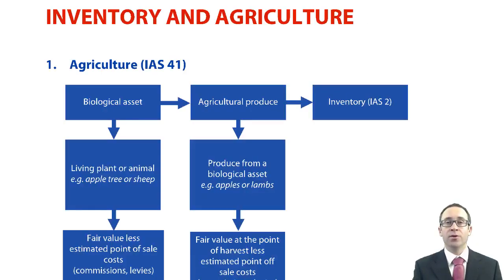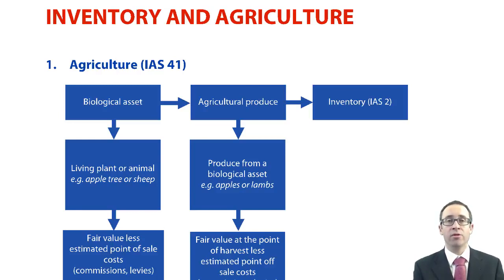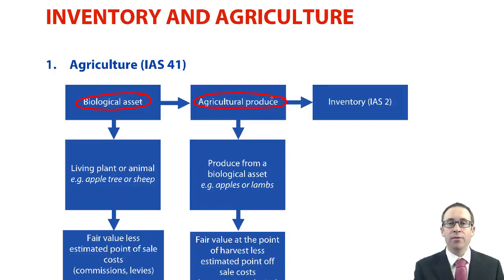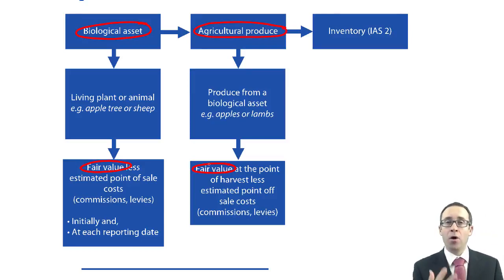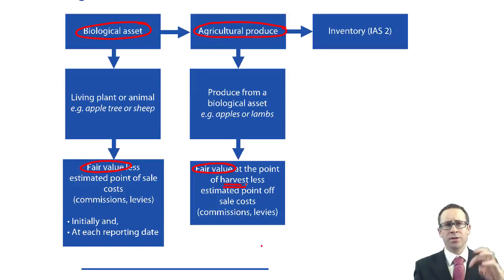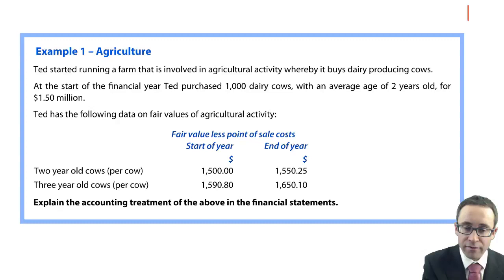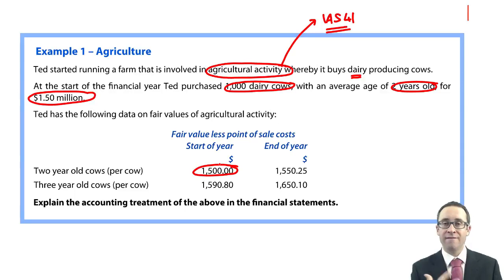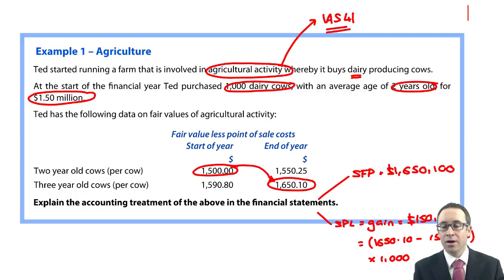Agriculture IAS 41 ACCA SBR lectures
IAS 41 applies to biological assets, agricultural activity and government grants related to biological assets measured at fair value less costs to sell.